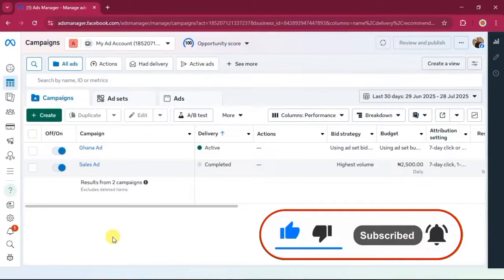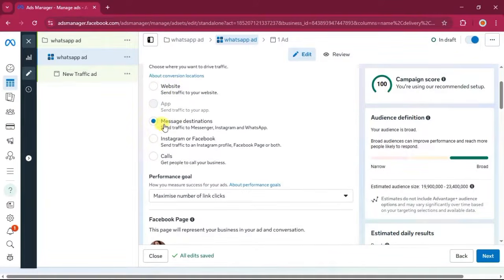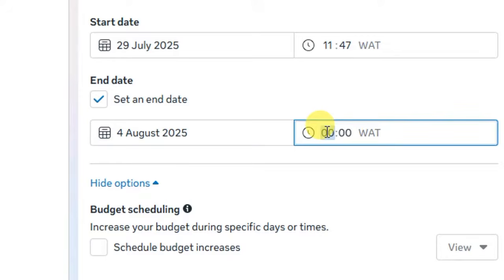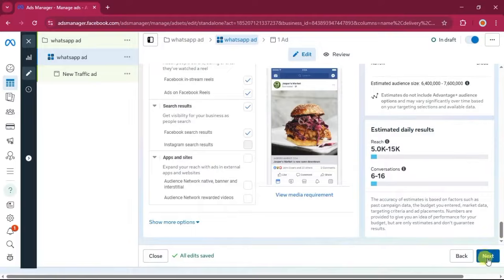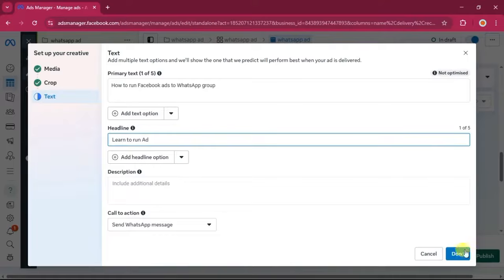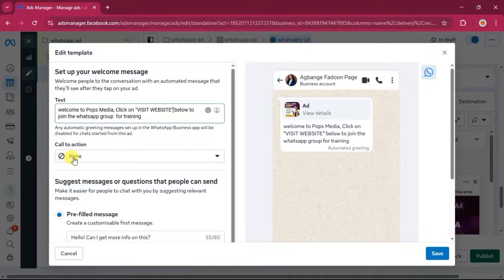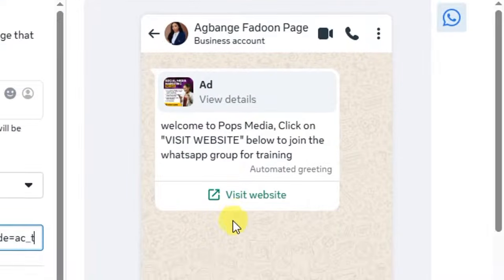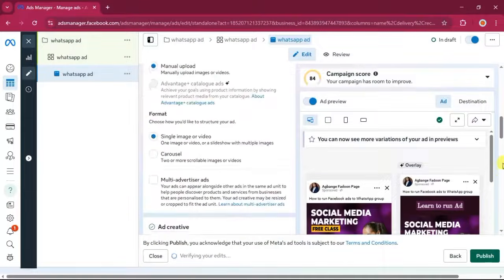How to Run Facebook Ads to WhatsApp Groups in 2025 (Step-by-Step Guide for Beginners)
Want to learn how to run Facebook ads to WhatsApp groups in 2025? In this step-by-step guide, I’ll walk you through everything you need to know to drive targeted traffic to your WhatsApp group using Facebook ads! Whether you're a beginner or a seasoned marketer, this video will teach you the latest methods for success.

📈 What you'll learn in this video:

- How to create effective Facebook ads that target your ideal audience
- Setting up your WhatsApp group link to maximize conversions
- Advanced tips to boost your ad performance
- Troubleshooting common issues and mistakes to avoid
- Proven strategies for growing your WhatsApp community using Facebook ads

This method is updated for 2025, ensuring you stay ahead of the curve and get the best results possible! Whether you want to promote your business, community, or service, this video has everything you need to get started.

Facebook Ads to WhatsApp Group
How to Run Facebook Ads
2025 Facebook Ads Strategy
WhatsApp Marketing 2025
Facebook Ads for Beginners
Drive Traffic to WhatsApp Group
Facebook Ads Tips and Tricks
Facebook Ads WhatsApp Group Tutorial
WhatsApp Group Marketing